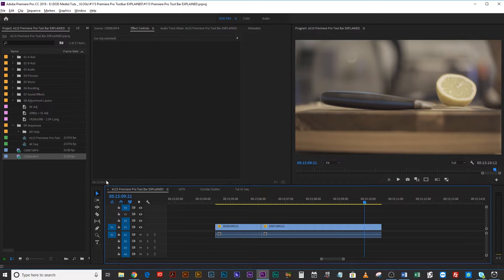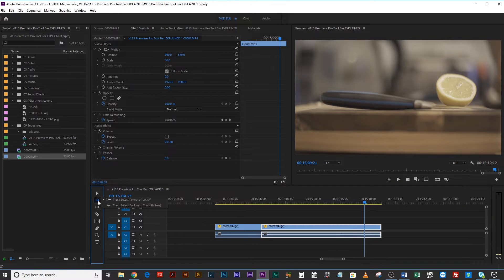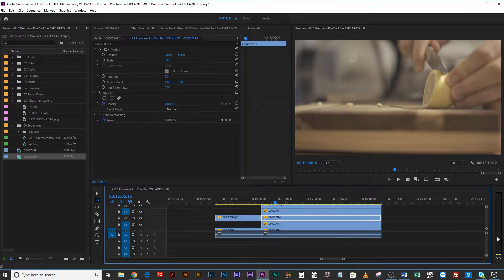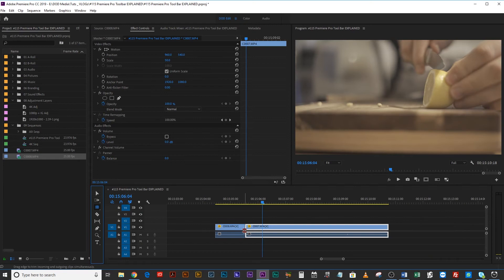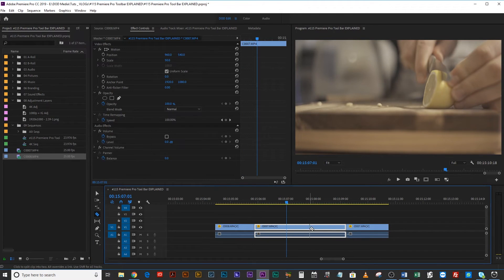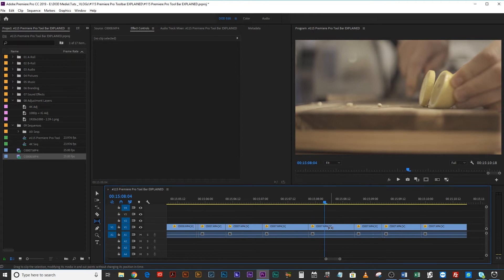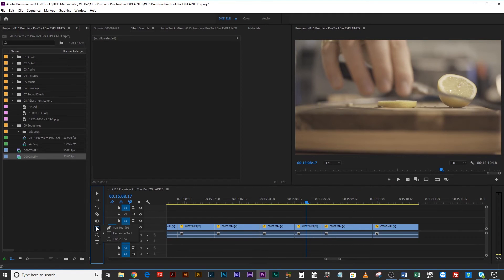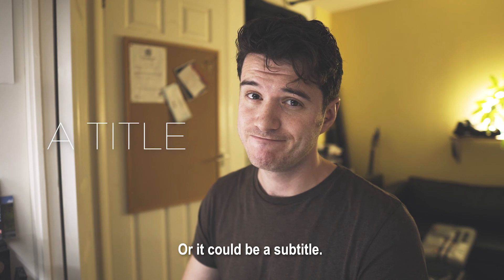Premiere Pro Tool Bar EXPLAINED